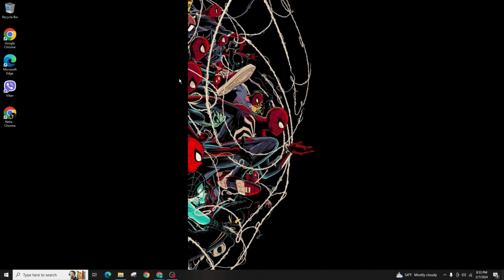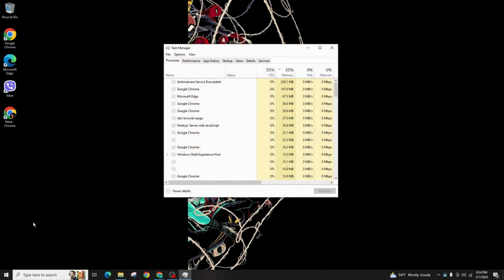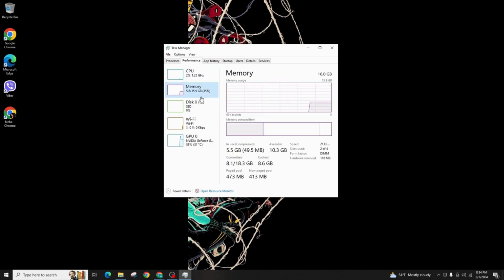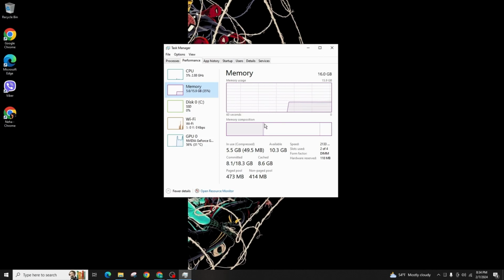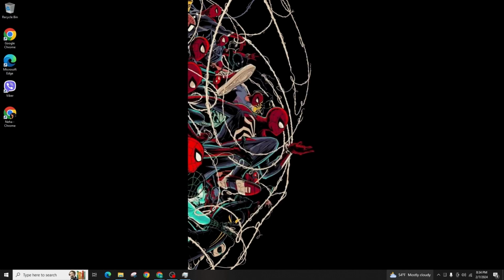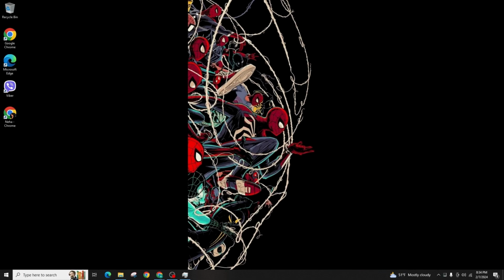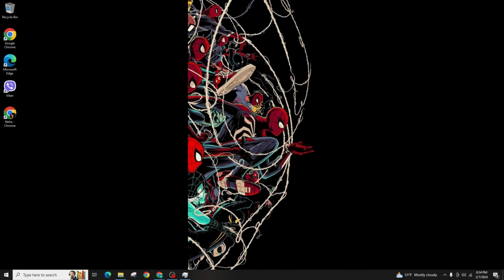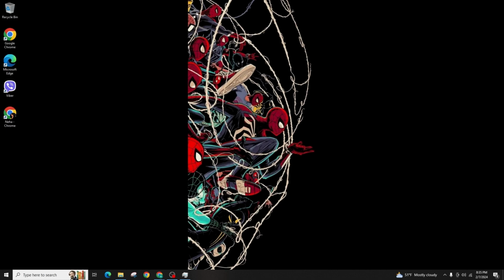How to Clear RAM Cache in Windows 11 (Full Guide)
Clearing the RAM cache in Windows 11 can help improve system performance by freeing up memory resources. Follow this comprehensive guide in 2024 to learn how to clear the RAM cache on your Windows 11 device, ensuring optimal performance.

In this tutorial:
0:00 - Introduction
0:05 - How to Clear RAM Cache in Windows 11

Discover the step-by-step process for clearing the RAM cache on your Windows 11 device. The guide covers how to access the Task Manager, navigate to the Performance tab, and clear the RAM cache using built-in Windows tools. Follow these instructions carefully to optimize your system's performance.

Clear the RAM cache on your Windows 11 device with confidence using this comprehensive guide.